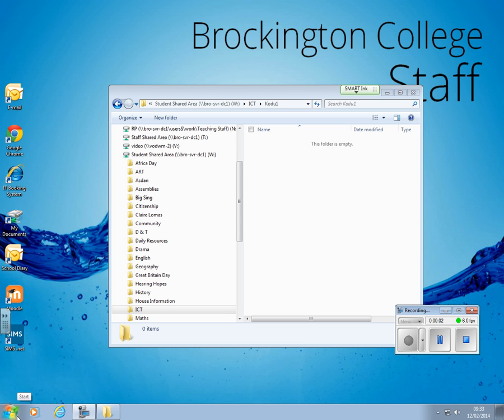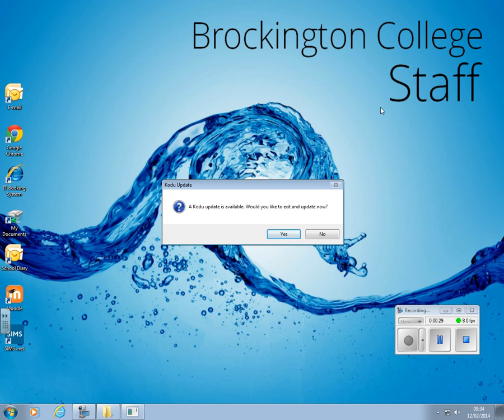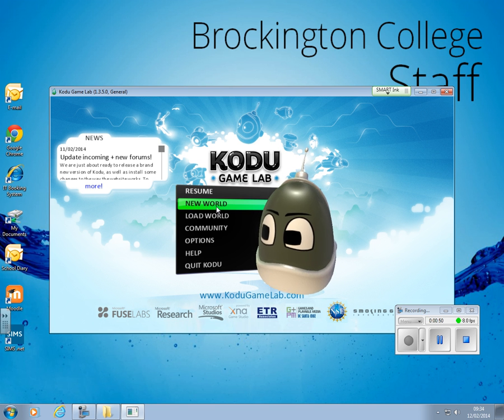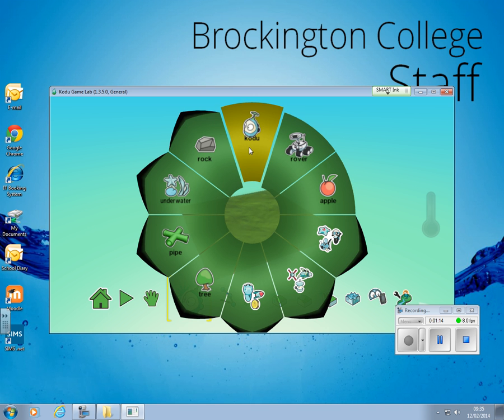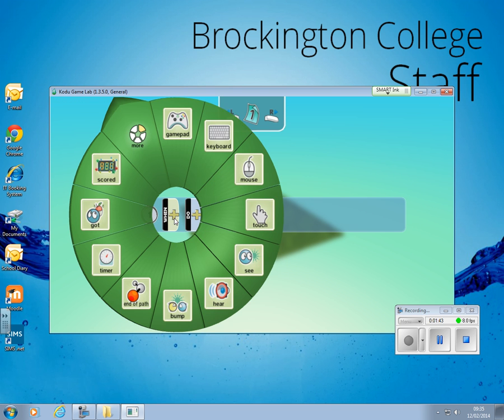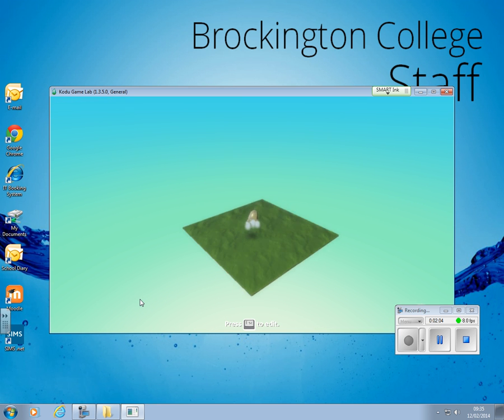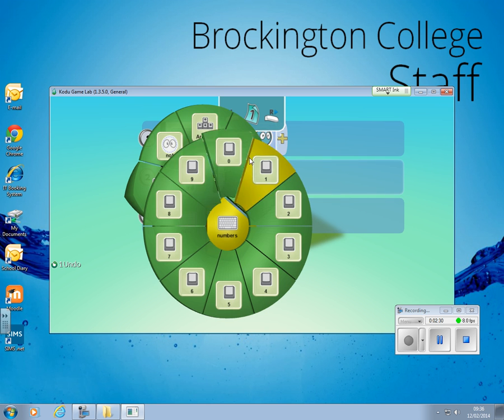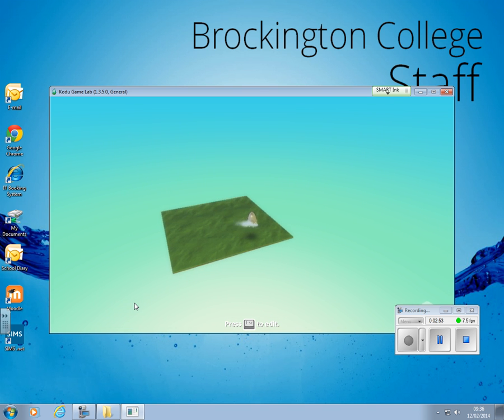1 Making Kodu Move